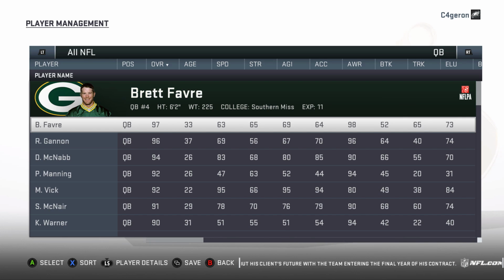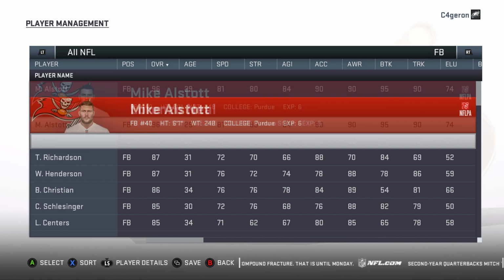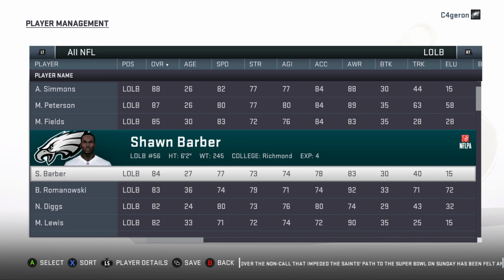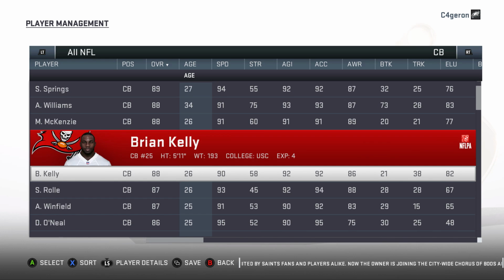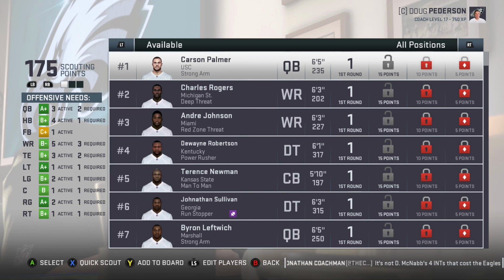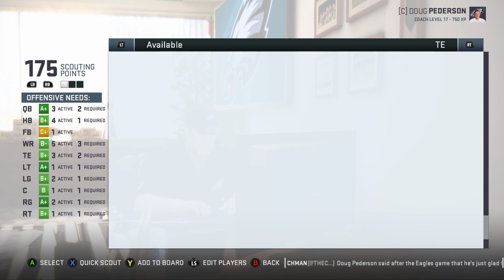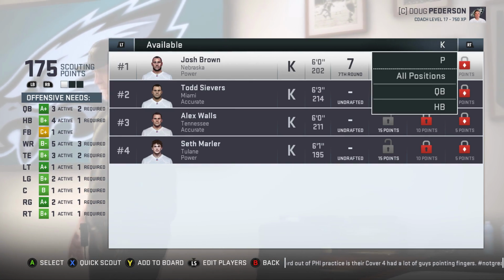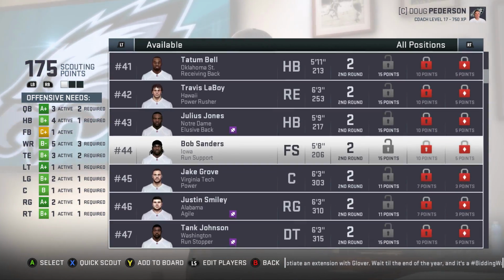This "Mod" Is Going to Be UNREAL -- Madden 2002 Mod + Draft Classes for Madden 19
Full credit to Cursive128 for reaching out and starting this awesome project.